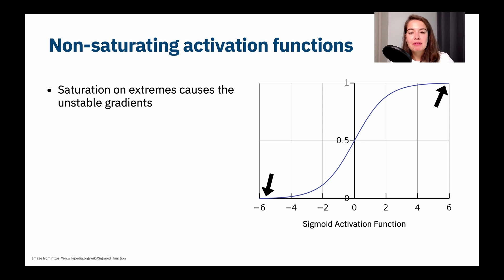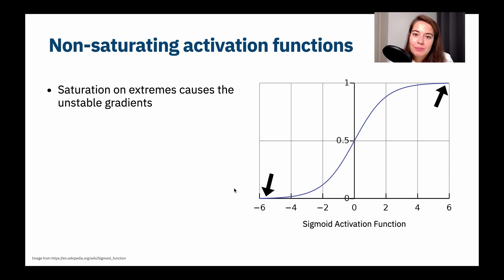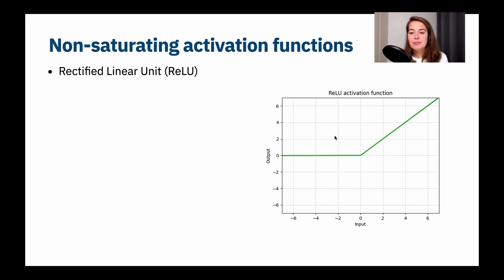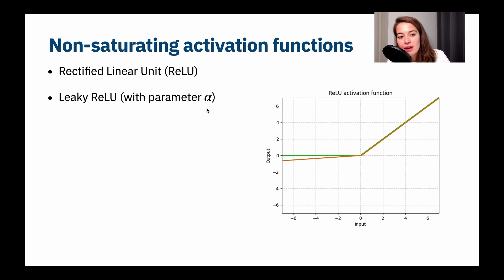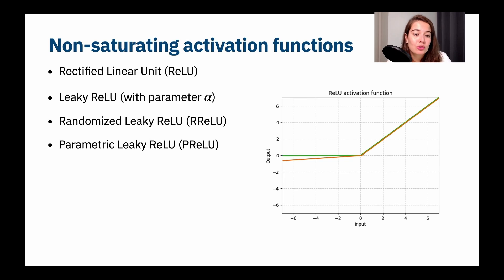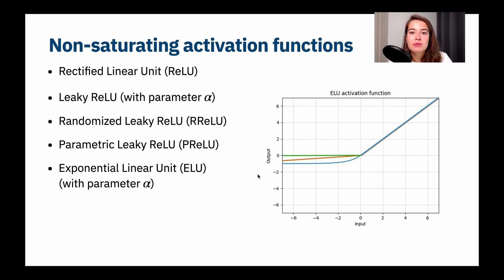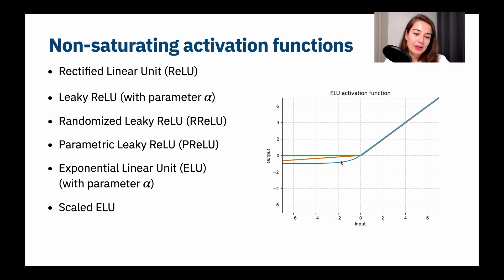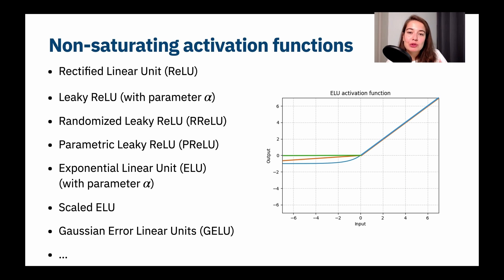How to Choose an Activation Function for Neural Networks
Vanishing/Exploding Gradients are two of the main problems we face when building neural networks. Before jumping into trying out fixes, it is important to understand what they mean, why they happen and what problems they cause for our neural networks. In this video, we will learn what it means for gradients to vanish or explode and we will take a quick look at what techniques there are in order to deal with vanishing or exploding gradients.